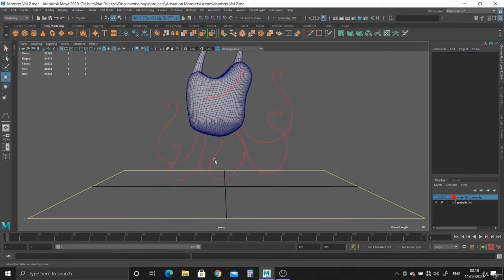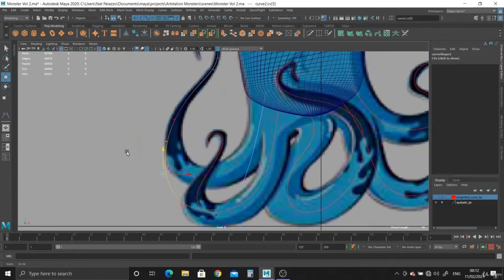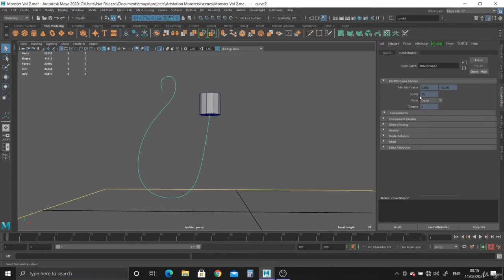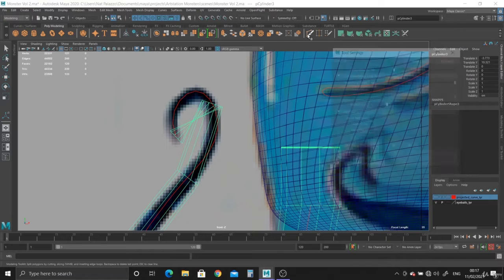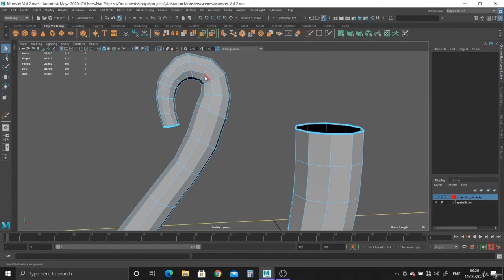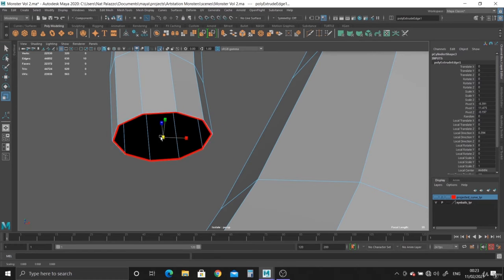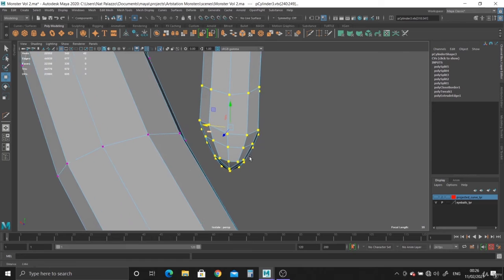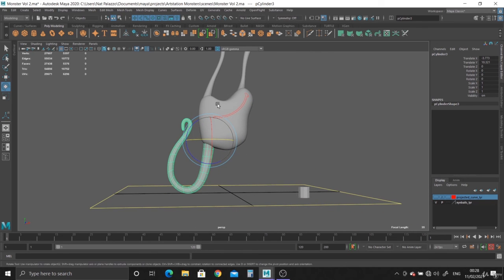10 010 Creating Tentacle 1